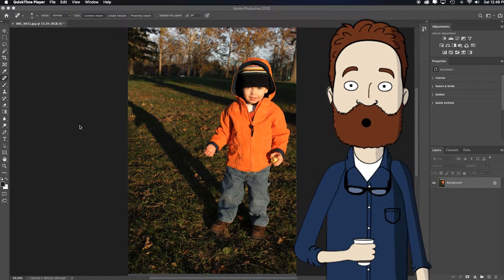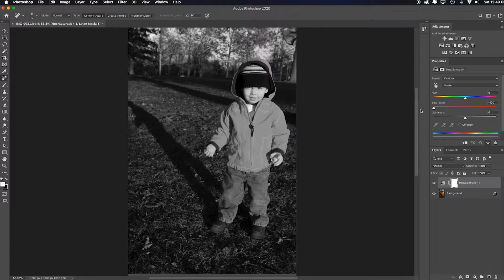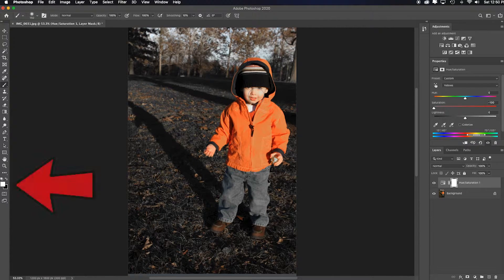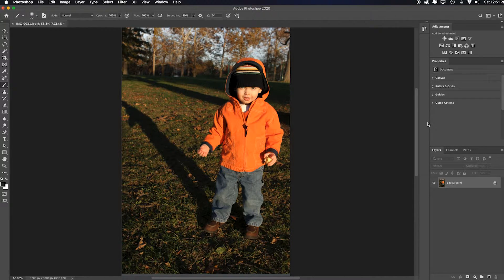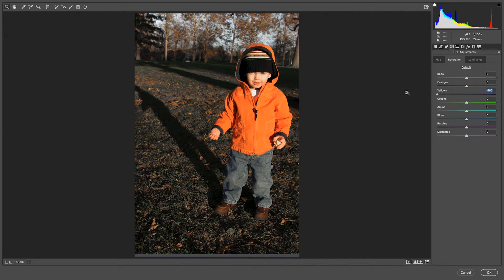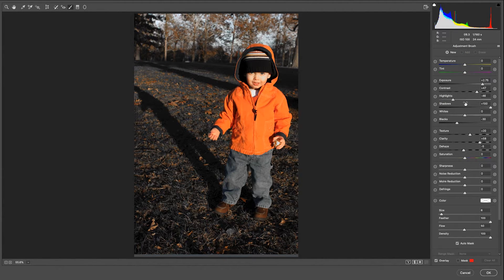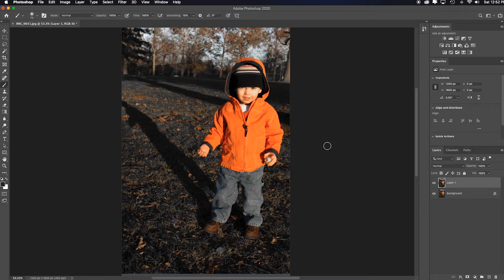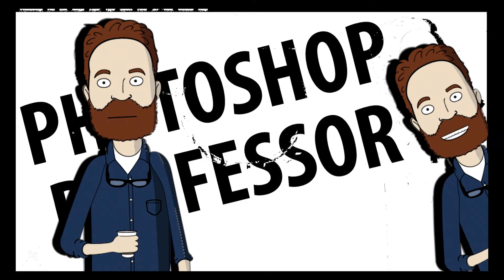Spot Color in Photoshop and Adobe Camera Raw (Easy Technique - Great Result)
In this video I show how to use both Photoshop and Adobe Camera Raw to create a spot color isolation with black and white for the rest of the image. This video demonstrates how to make one object color and the rest black and white in Photoshop and how to make a black and white photo with color accents in Photoshop. I hope it helps. Thank you.

This video is part of the playlist series titled, Photoshop Tips & Tricks, where I cover the most popular tips and tricks to use Photoshop to manipulate your images to align with your ideas and vision. They range from basic to advanced techniques that will cover the bulk of information photographers, artists and designers need to master Photoshop.

►SHARE YOUR WORK WITH EVERYONE:
1) Post your Adobe Spark URL in the YouTube comment section (Google “ULearn Adobe Spark” to find my how-to video on that)
2) Post on Instagram with the hashtag
3) Post in our community Flickr group (you could also then repost that link in the YouTube comment section also). The ULearn Photoshop Flickr group is a community space where like-minded Photoshop artists, photographers and designers can share their Photoshop creations with each other. We have the capacity to learn, teach and inspire each other just by sharing what we make with each other while offering positive support, insight, and encouragement. Please join and share your creations.